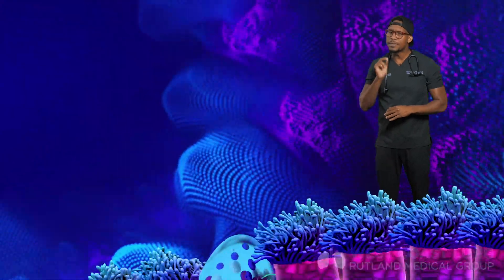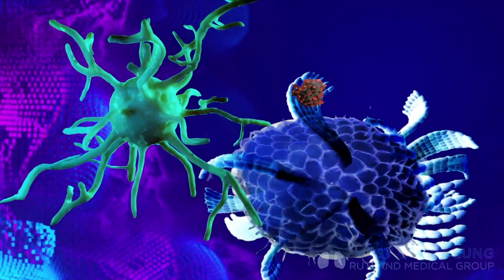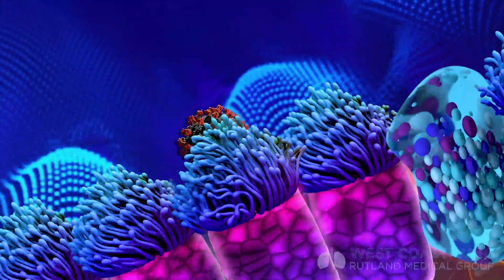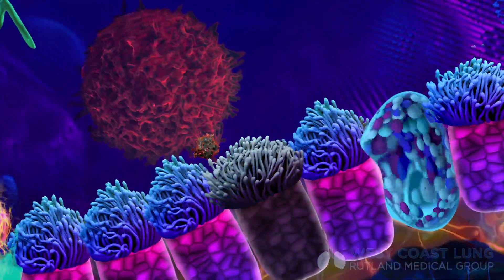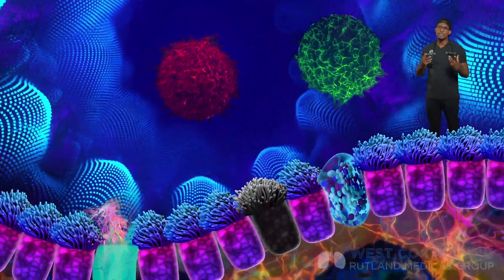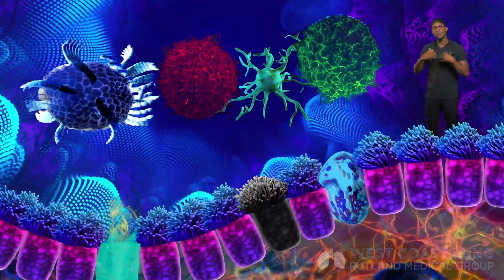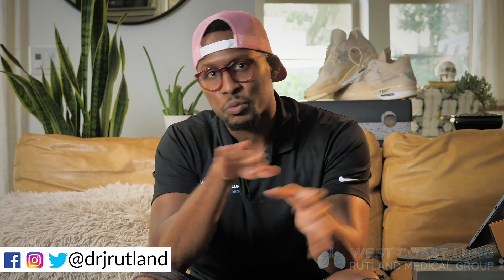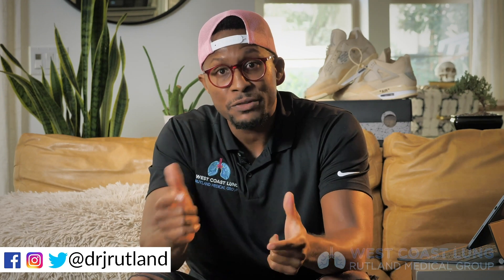How does the body know it is sick? This is part 2 of our White Blood Cells: Animated series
Here we discuss antigen presentation.  How does the body know something is foreign?  And when it does, how do the cells break it down and present it to the blood cells who get rid of the infection and/or foreign substance?  This is simple immunology that needs to be discussed as we continue on our quest of cellular communication.